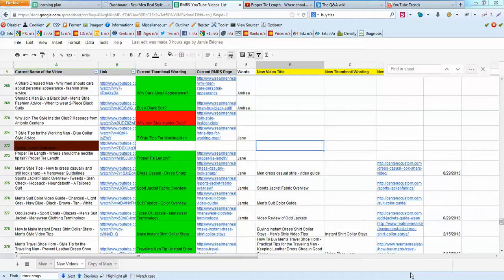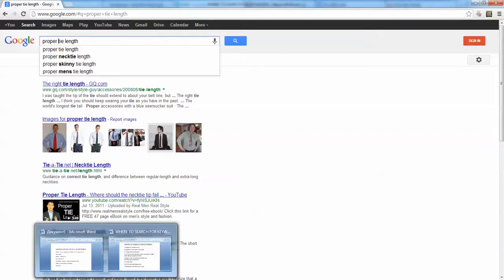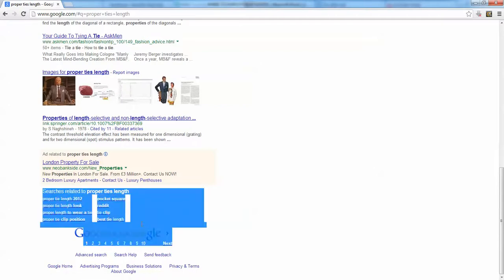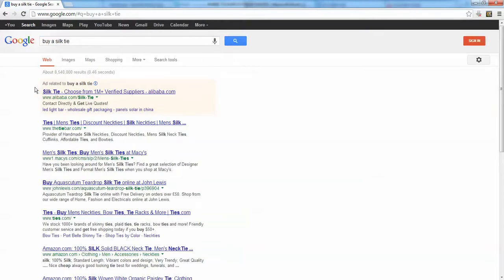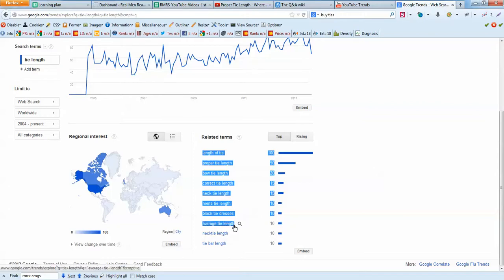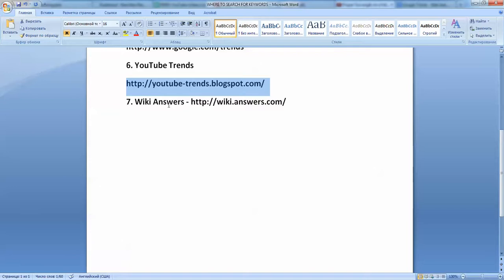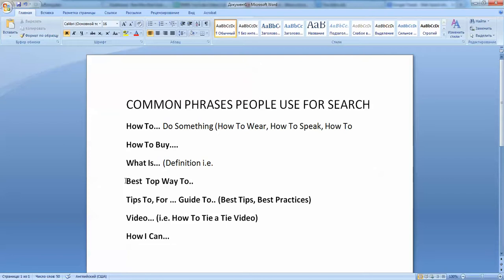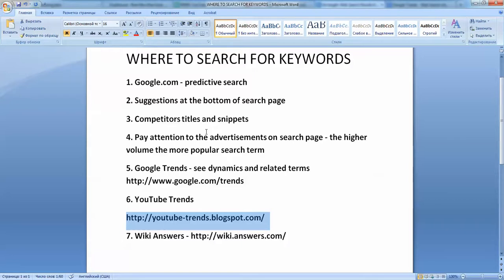Keywords Research Tools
How to find right keywords to create content and optimize YouTube videos to rank higher in search results on Google and YouTube.